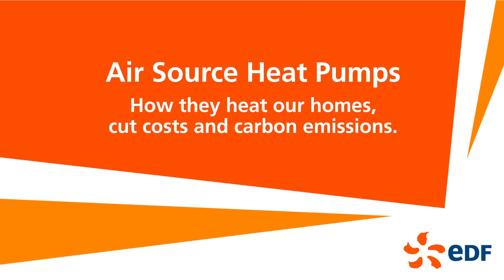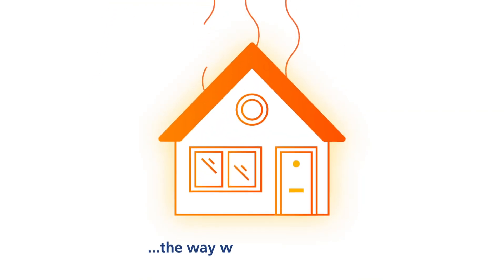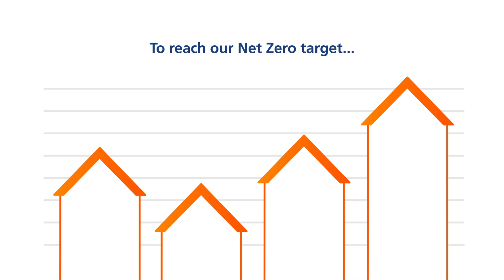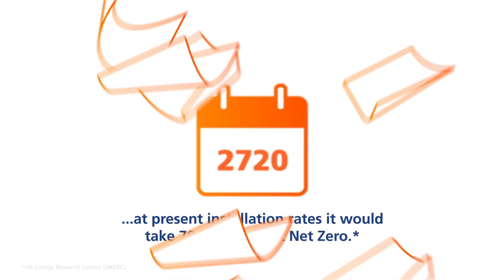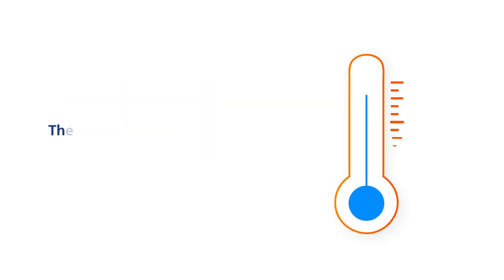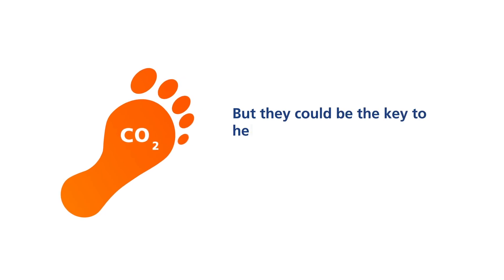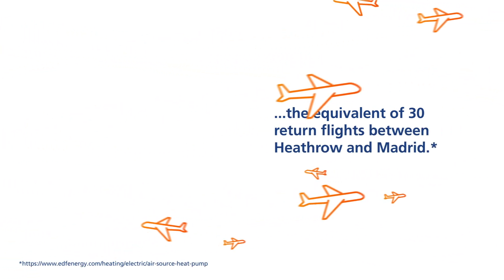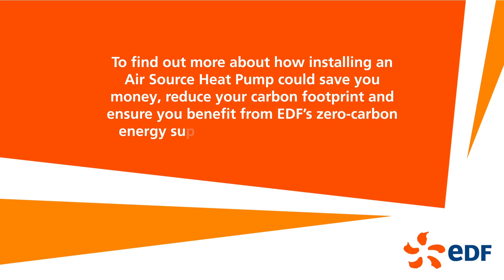Air source heat pumps, how they heat our homes and cut carbon emissions.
Find out how Air Source Heat Pumps (ASHPs) work, how they can help cut your carbon footprint and reduce your energy costs